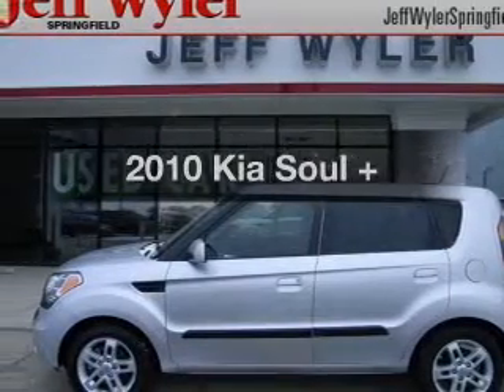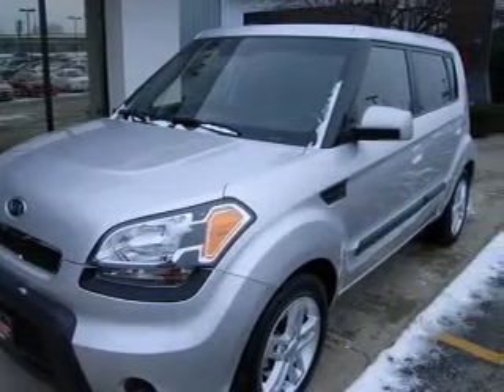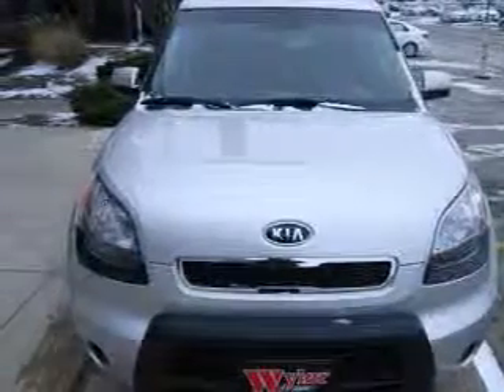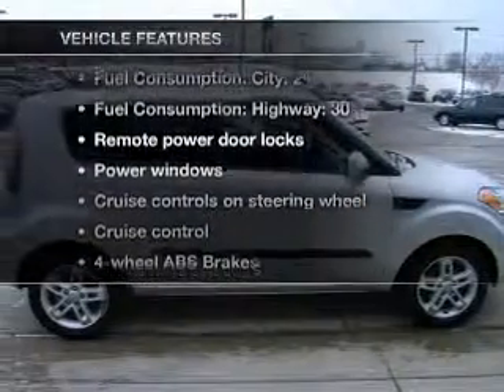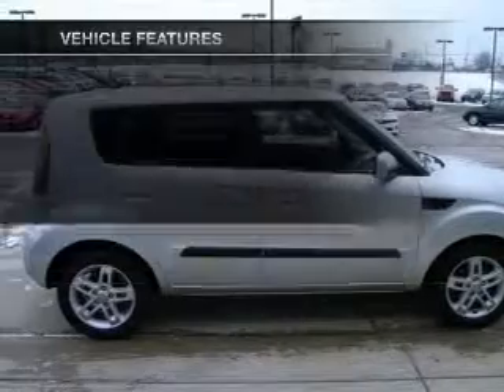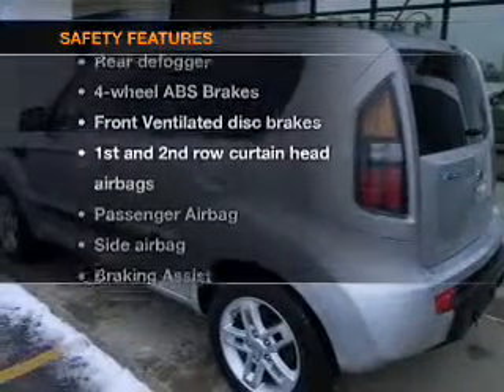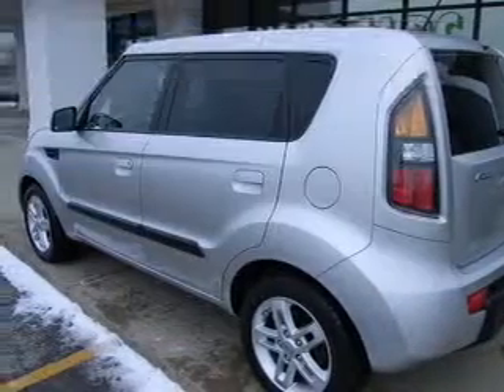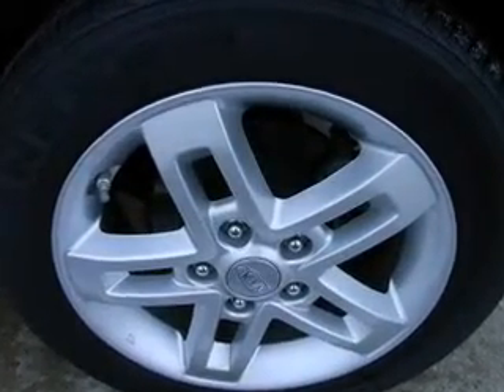2010 Kia Soul - Springfield OH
Year: 2010
Make: Kia
Model: Soul
Trim: +
Engine: 2.0 liter inline 4 cylinder 16 valve
Transmission: 4-Speed Automatic
Color: Silver
Mileage: 39118
Address:
1501 Hillcrest Ave